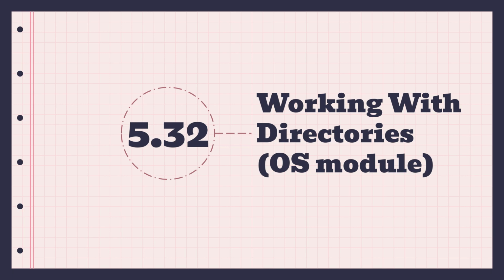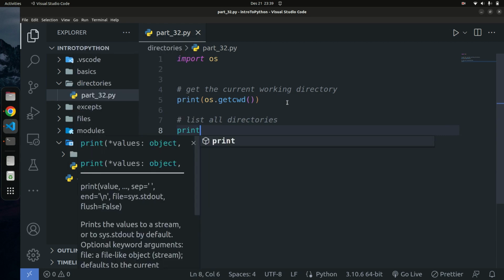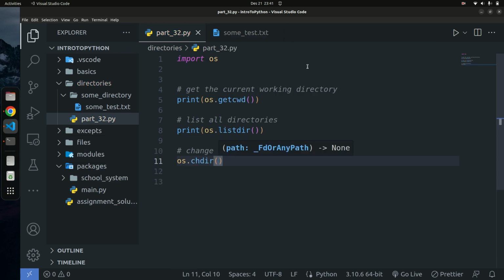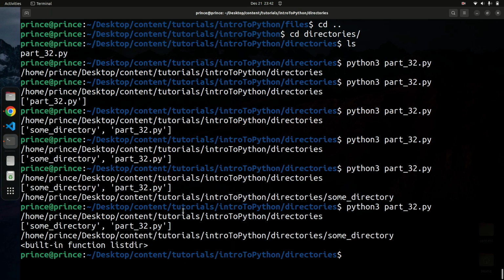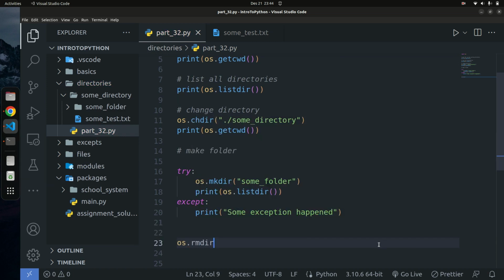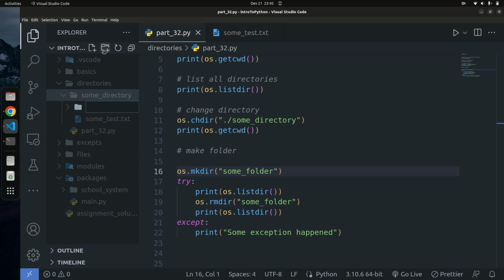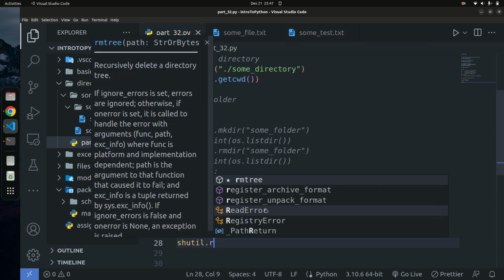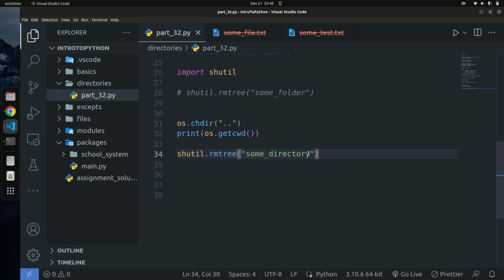OS Module | Working With Directories | Python Tutorial - Python Full Course 2023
In this Python Beginner Tutorial, we will learn how to read files and sub-folders within other folders in Python. We'll do this using OS module in Python.  In this video, we will learn to use the os module to perform various directory operations like creating, renaming, and removing directories with the help of examples.

- python language
- python programming